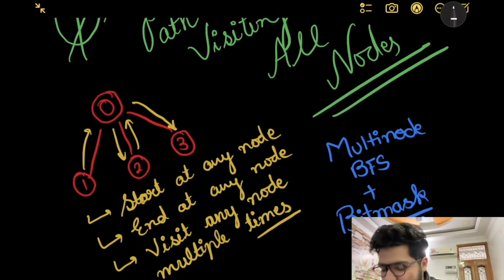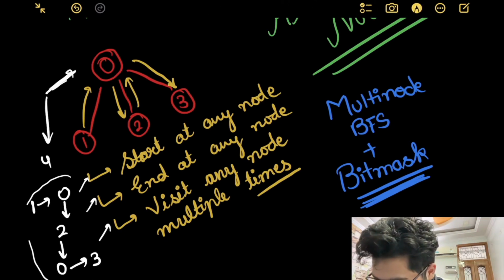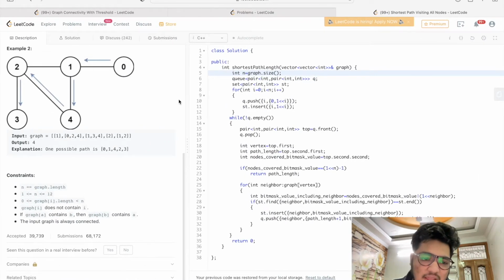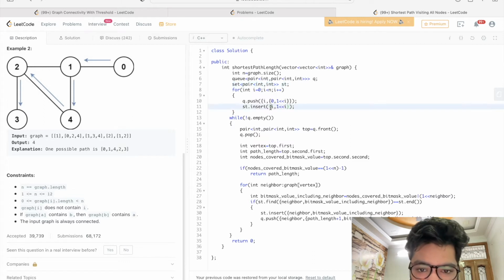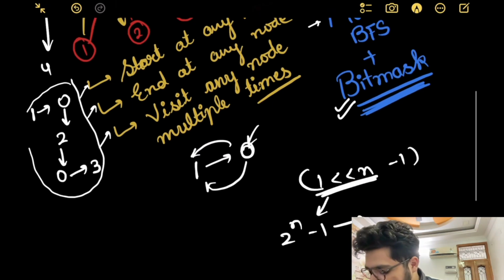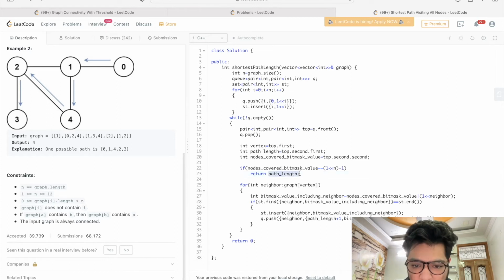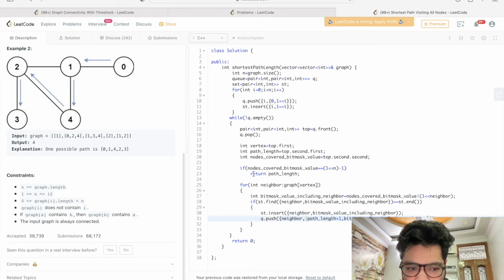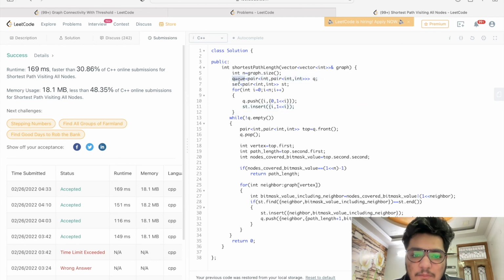Shortest Path Visiting All Nodes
Here is the solution to "Shortest Path Visiting All Nodes" leetcode question.